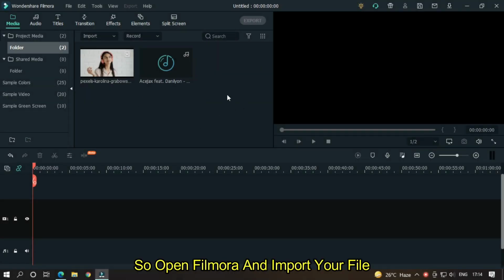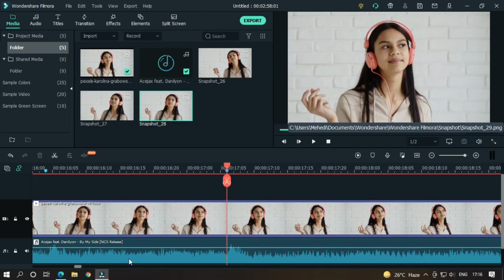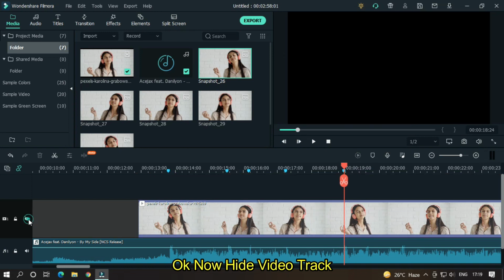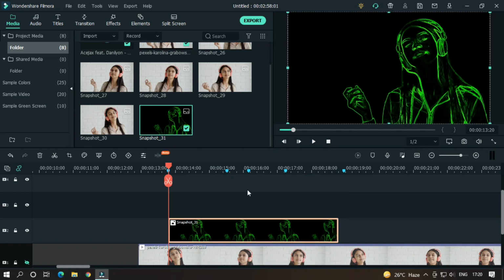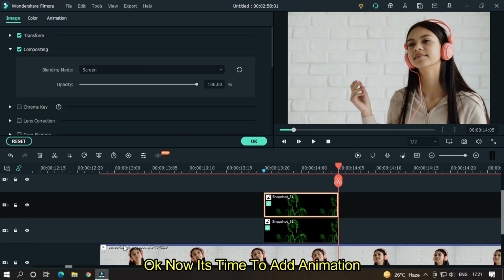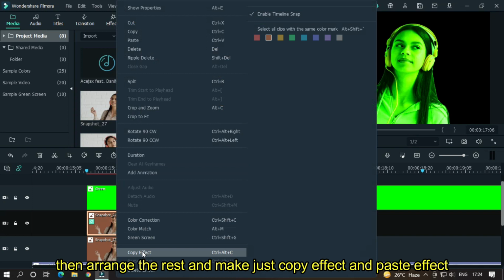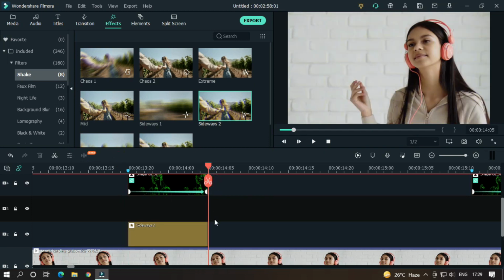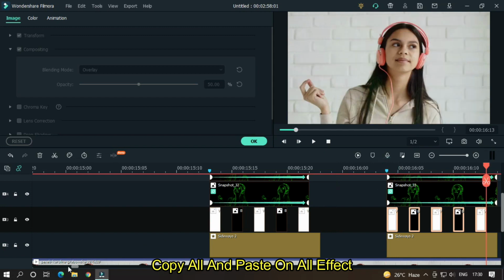Glowing Edge Color Beat Sync Effect - Wondershare Filmora X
In This Video Im Going To Show You How To Make Glowing Edge Color Beat Sync Effect On Filmora X